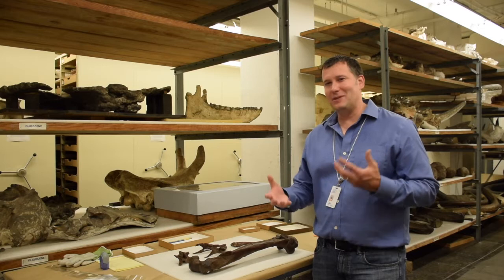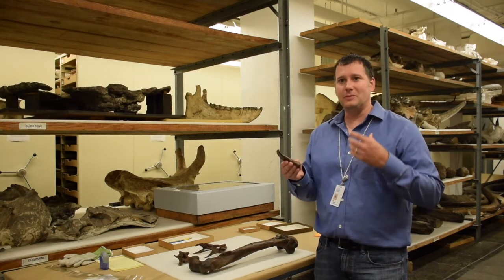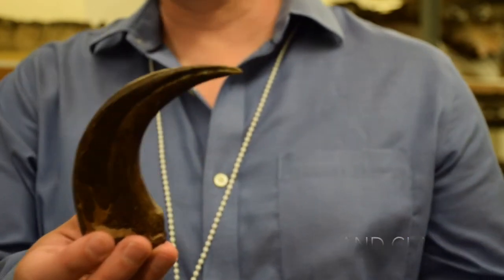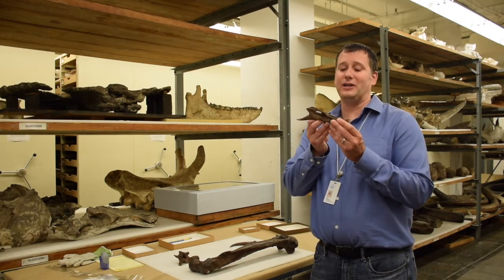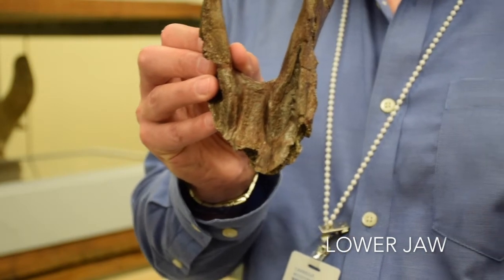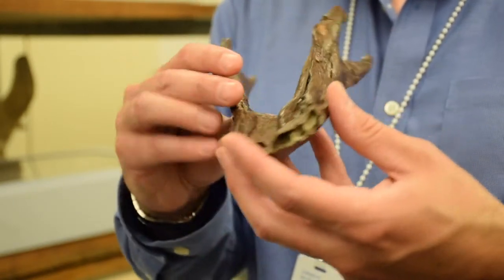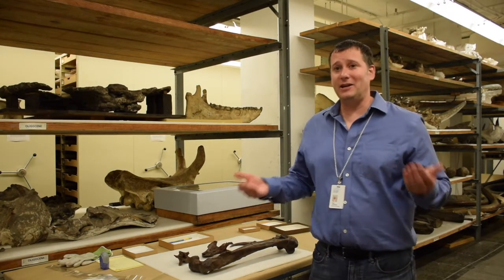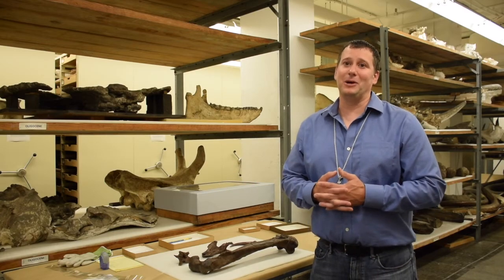What is Still Unknown About “The Chicken from Hell?”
Ask a Scientist: What is still unknown “The Chicken from Hell?”

Paleontologist Dr. Matt Lamanna helped discover the bird-like dinosaur Anzu wyliei, but he said scientists are still working to answer questions about this unique and fascinating prehistoric animal.

Ask a Scientist is a new short video series where we ask our research staff questions about the millions of amazing objects and specimens stored in our collection. Tune in on YouTube, and submit your own questions via Twitter @CarnegieMNH.